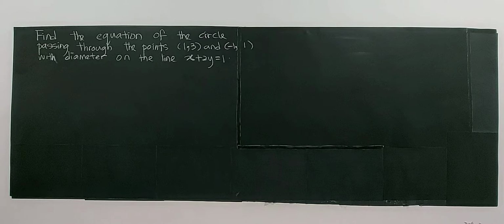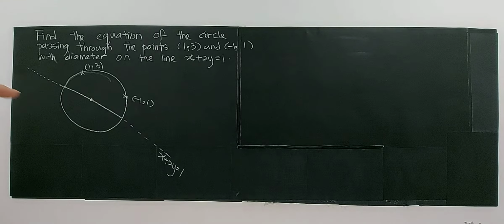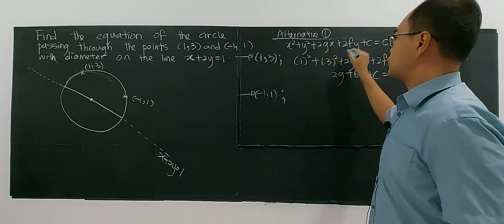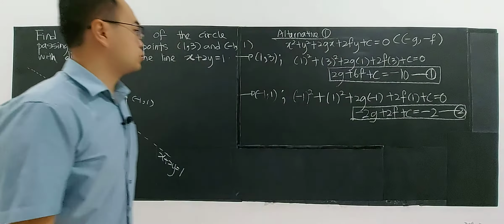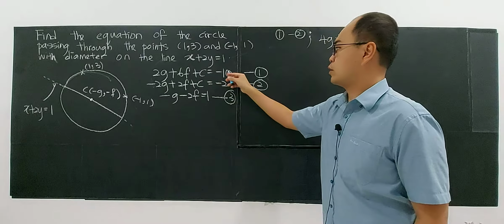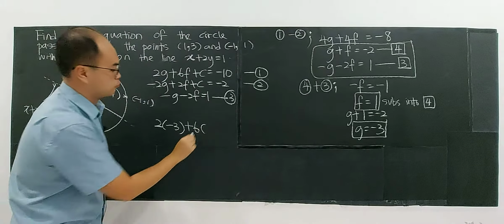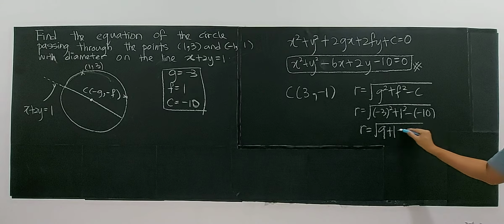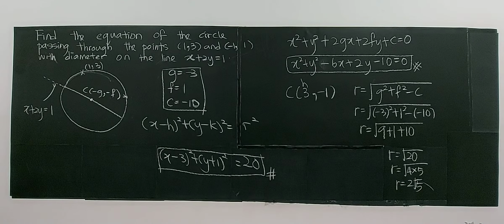Equation of a Circle 5 (STPM/Pre-U)